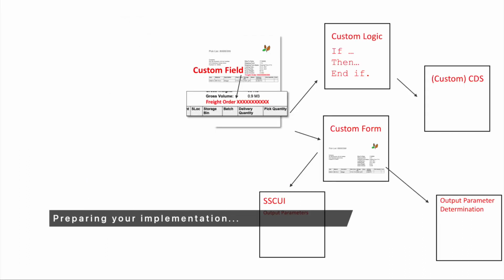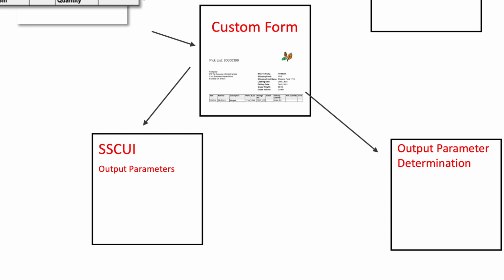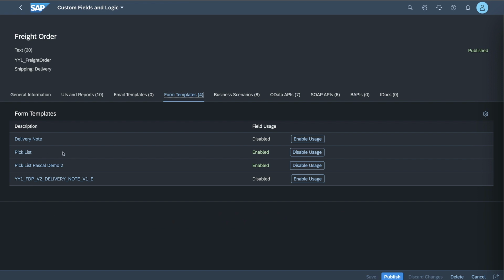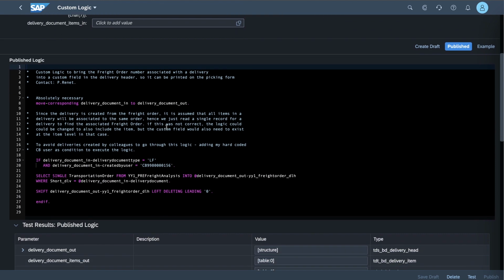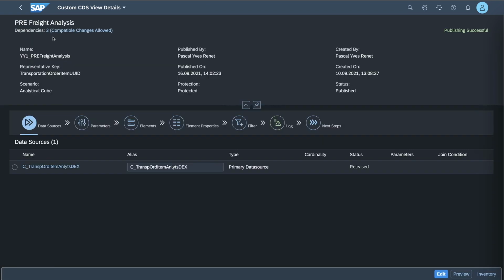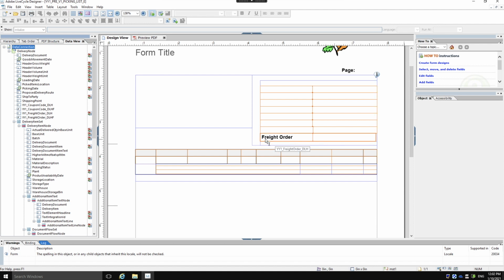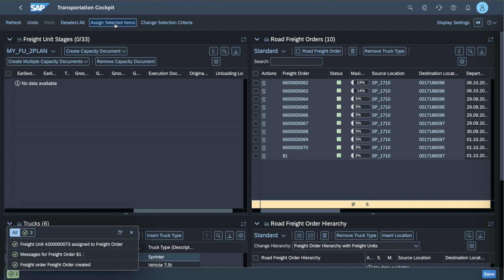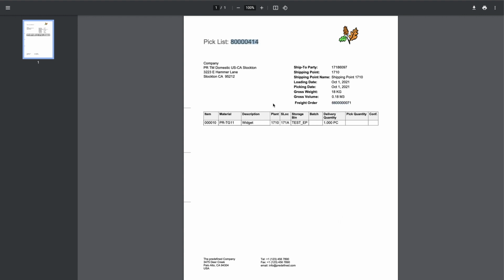Using In-App Extensibility to add the Freight Order number on the Pick List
In this episode we look at how you can leverage in-app extensibility to add the Freight Order number onto the pick list, thus giving the warehouse picker explicit information regarding the staging area/truck for which an item is picked.

0:00 Introduction
2:10 Preparing your implementation
4:32 Creating a custom field
5:11 Enabling the custom field in forms
5:34 Creating a custom form
6:14 Adding custom logic
8:15 Leverage or create CDS's
10:54 Putting it all together
13:04 The end result
13:36 In closing...